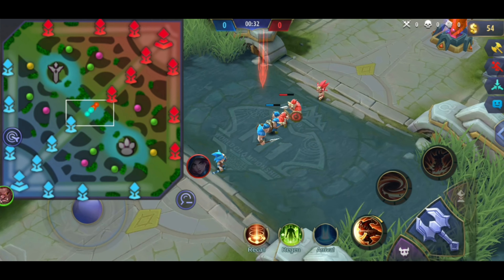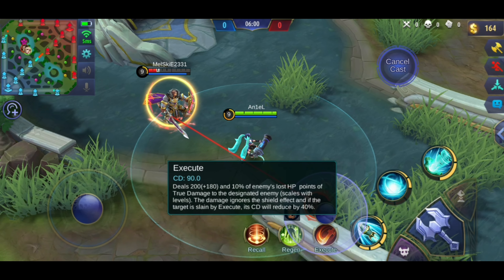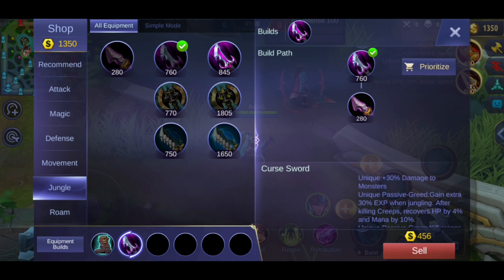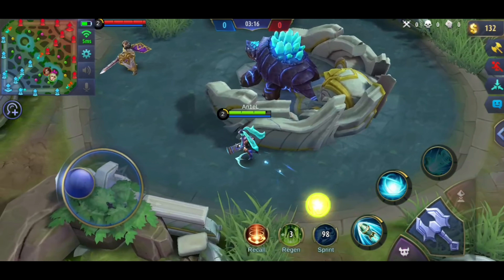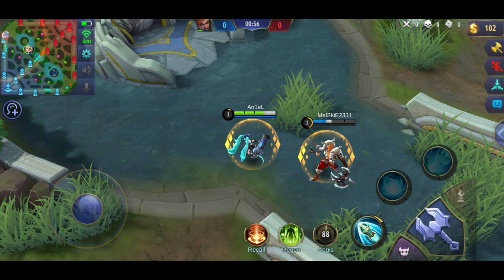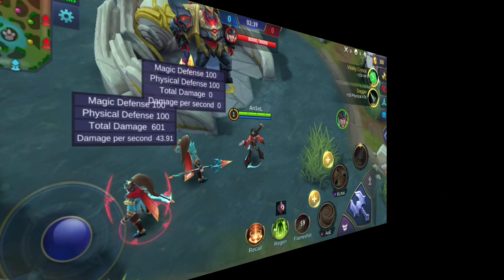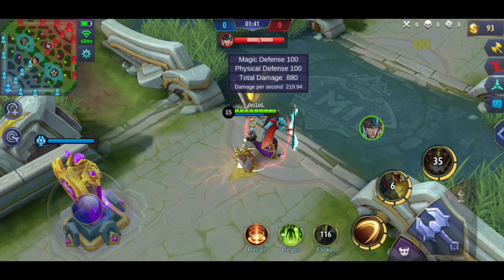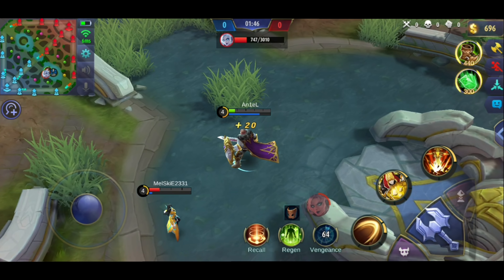How to choose the right Spell | ML Spell Guide | Mobile Legends Guide | Eng Sub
Here are the list of Spells that you need to know to win more games.

This Mobile Legends Guide is about how to choose the right Spells in Mobile Legends with full explanation about every spell.

Spells that are included:

Execute
Retribution
Inspire
Sprint
Revitalize
Aegis
Petrify
Purify
Flameshot
Flicker
Arrival
Vengeance